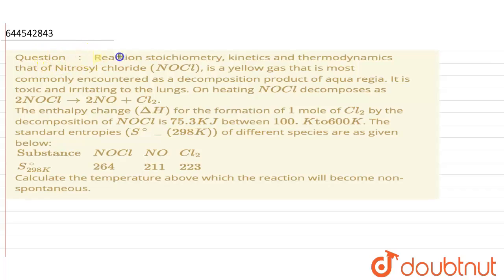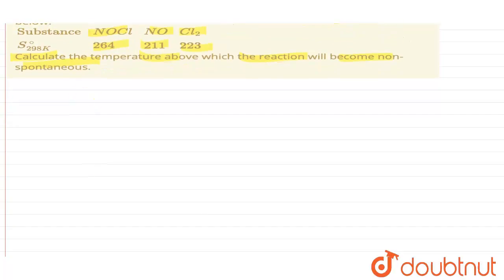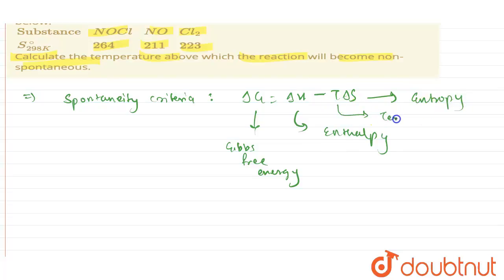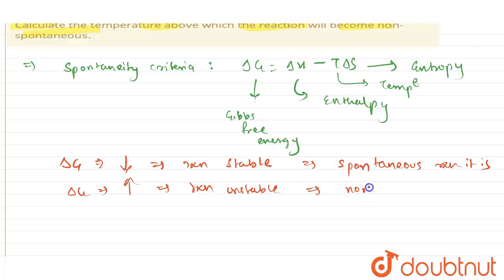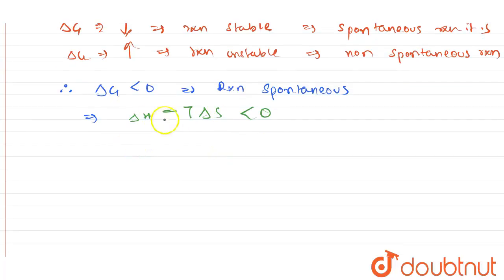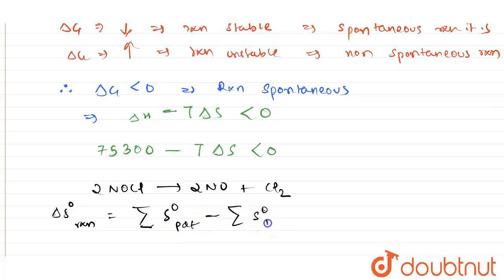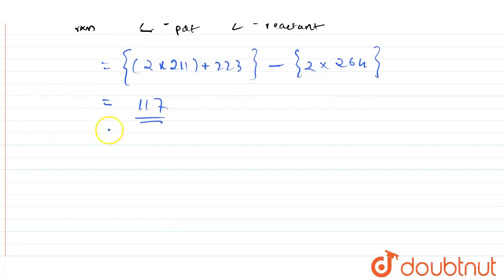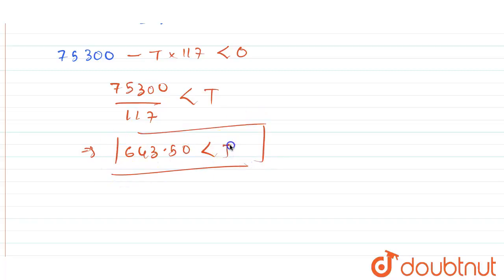Reaction stoichiometry, kinetics and thermodynamics that of Nitrosyl chloride (NOCl), is a yello...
Reaction stoichiometry, kinetics and thermodynamics that of Nitrosyl chloride (NOCl), is a yellow gas that is most commonly encountered as a decomposition product of aqua regia. It is toxic and irritating to the lungs. On heating NOCl decomposes as 2NOClrarr2NO+Cl_(2). The enthalpy change (DeltaH) for the formation of 1 mole of Cl_(2) by the decomposition of NOCl is 75.3KJ between 100.K to 600K. The standard entropies (S^(@)_(298K)) of different species are as given below: {:(Substance,NOCl,NO,Cl_(2)),(S_(298K)^(@),264,211,223):} Calculate the temperature above which the reaction will become non-spontaneous.
Class: 11
Subject: CHEMISTRY
Chapter: CHEMICAL EQUILIBRIUM
Board:IIT JEE

👉 Have Any Query? Ask Us.